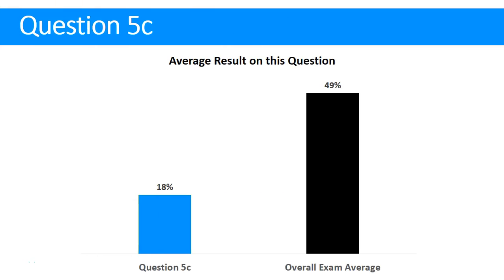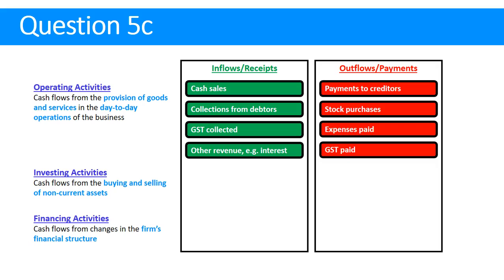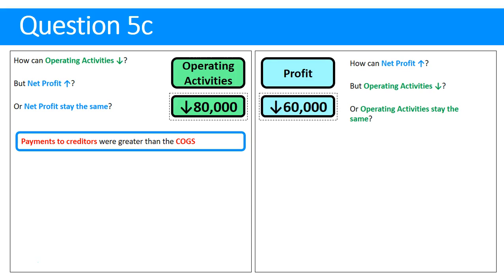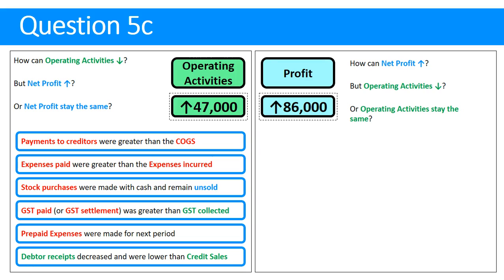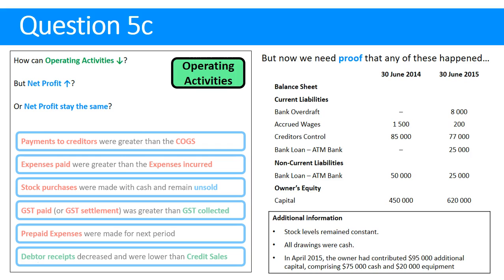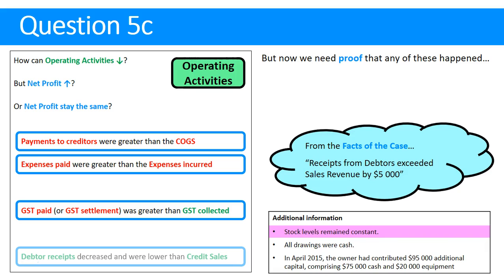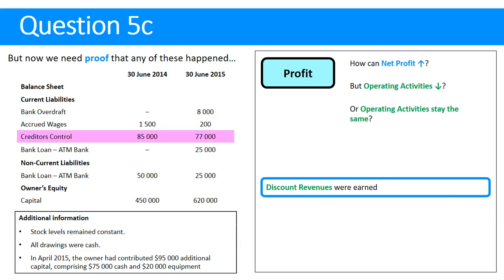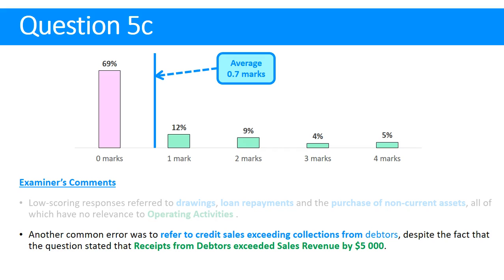2015 VCAA Exam Q5c